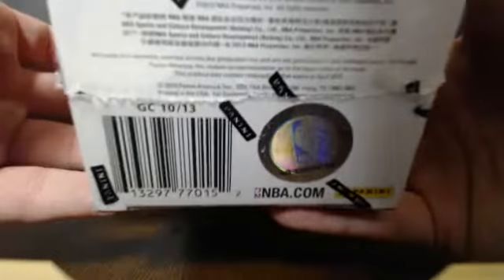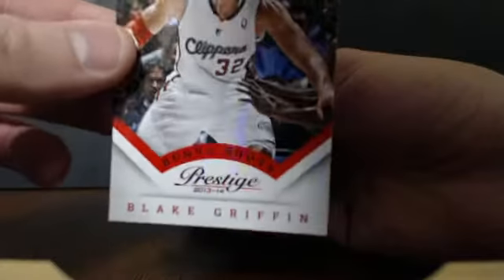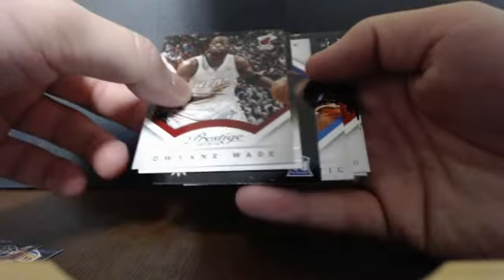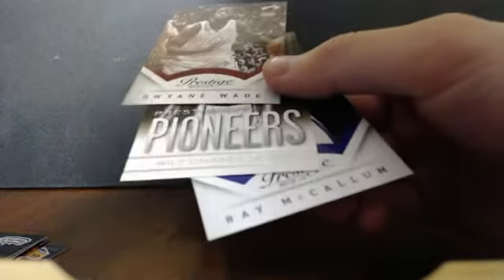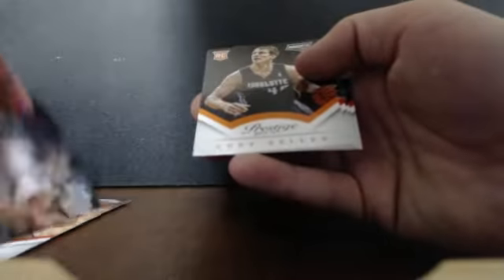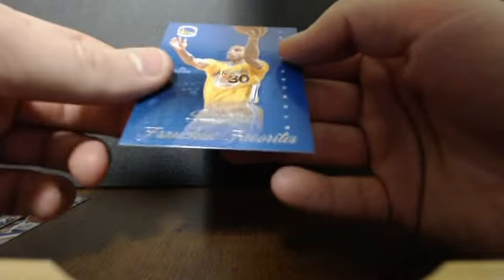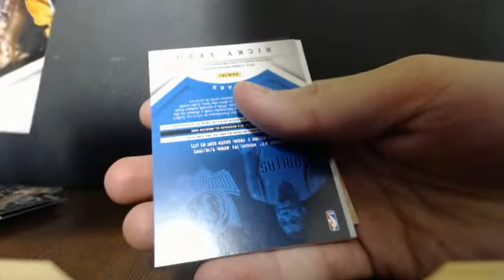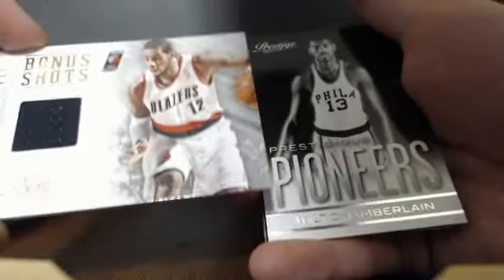2013-14 Prestige basketball - Retail box break Awsome hits Jersey